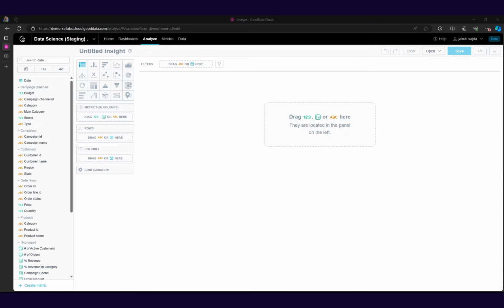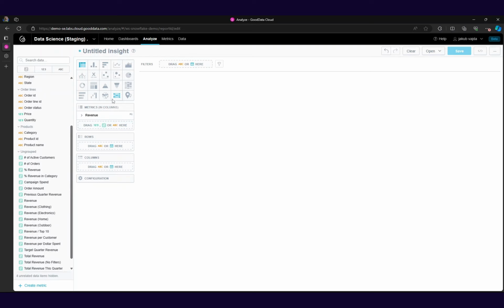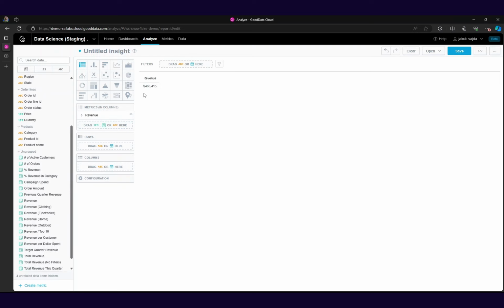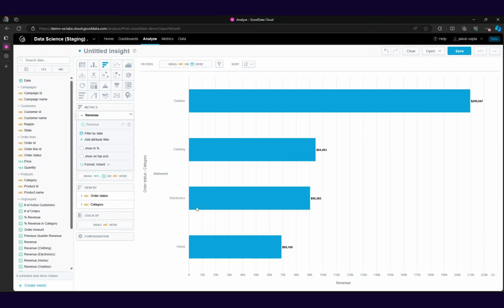#51 Metrics Layer Agnostic Layer [2023]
GoodData's metrics store works as an agnostic layer for all downstream applications. We offer a python SDK, GoodPandas library, react.js libraries and REST APIs, all of which offer data access via our metrics layer and can be used to deliver custom applications, integrations, data science and AI/ML. We also offer a PostgreSQL endpoint for any SQL capable tool to access our metrics layer, including competitor BI tools. We have instances of Power BI, Tableau, Metabase and others using GoodData as a metrics layer.

We further enhance our metrics layer with FlexQuery, our new in-memory 'analytics lake' architecture which provides a query result cache, data materialization and federation, and in-memory data transformation and data science capabilities. FlexQuery makes our metrics layer capable of both local and pass-through query to maximize performance while minimizing load on cloud DWs like Snowflake.

In keeping with our commitment to openness, FlexQuery is built on Apache Arrow rather than proprietary technology and customers have the ability to write their own FlexQuery protocols and services.